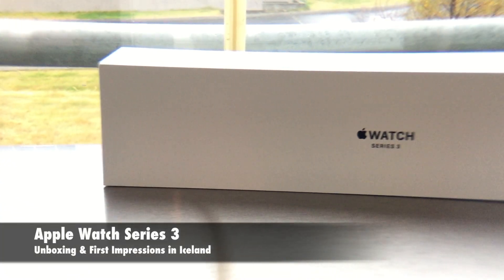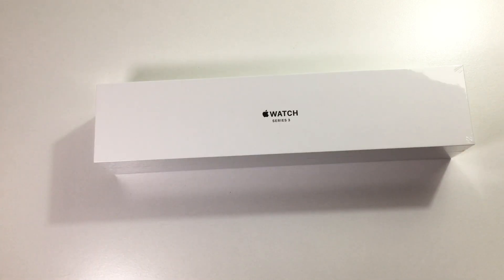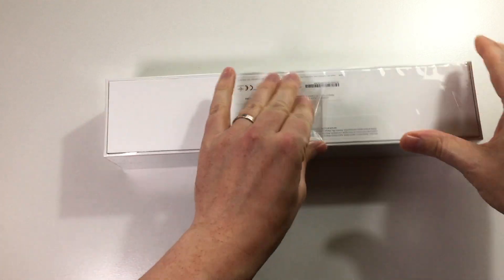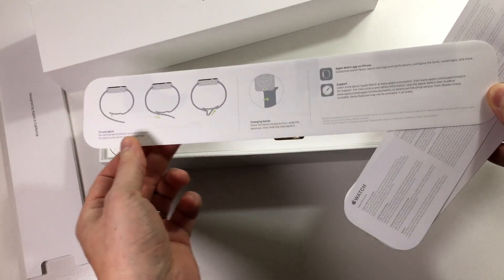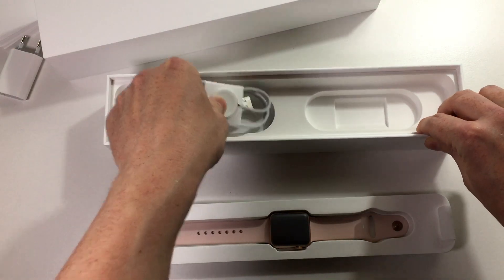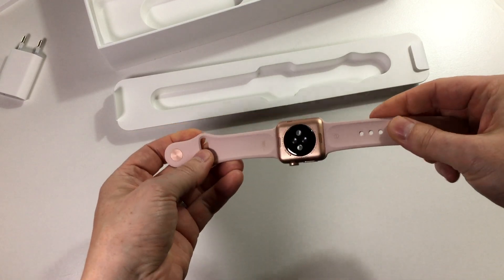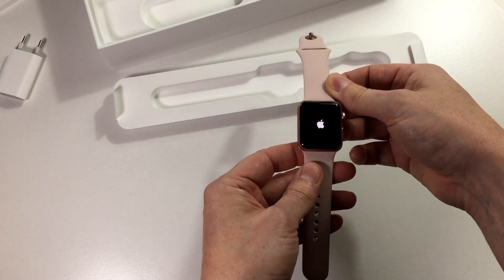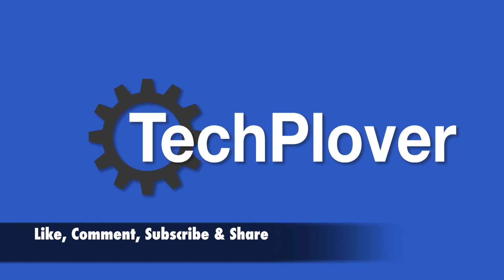Apple Watch Series 3 - Unboxing & First Impressions in Iceland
This is my unboxing and first impressions on the Apple Watch Series 3 in Gold with the Pink Sand Sport Band. This video was recorded in Iceland in a beautiful autumn afternoon.